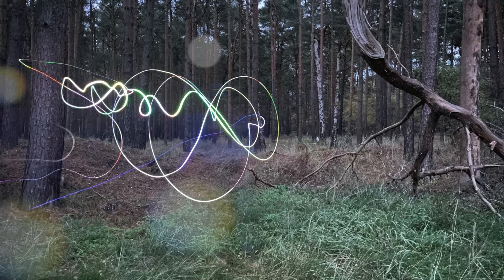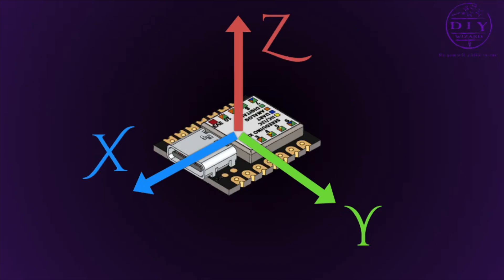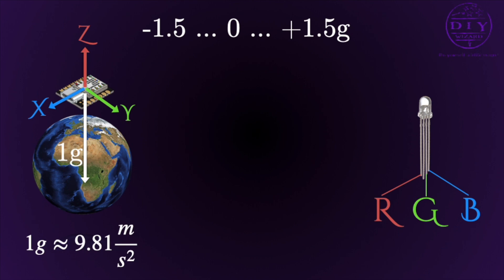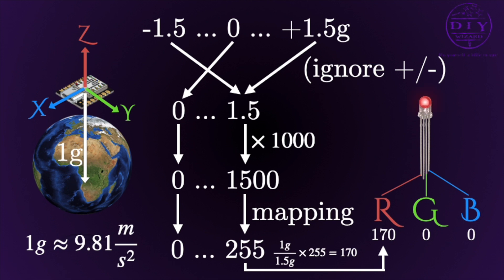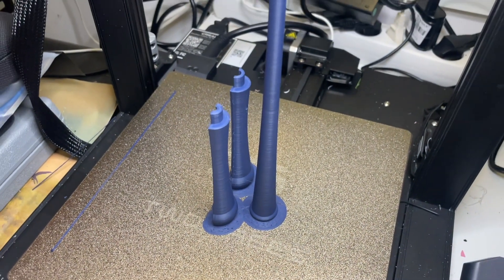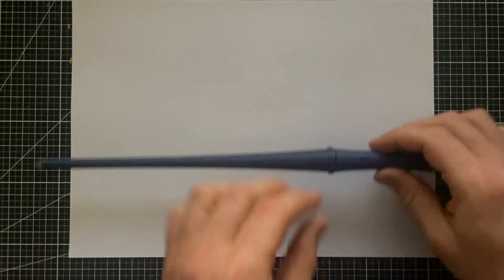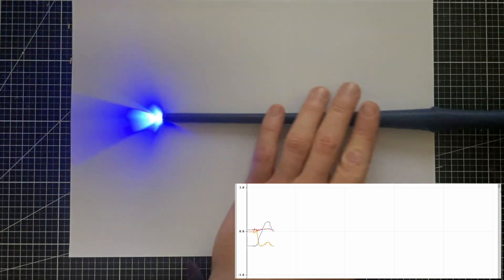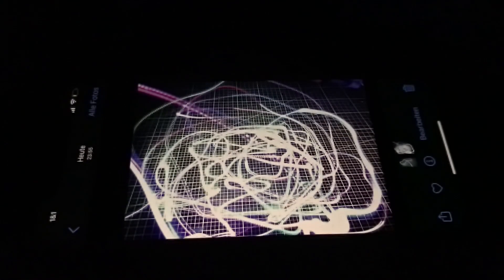DIY Arduino controlled magic Wand with RGB LED that draws from acceleration data in midair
Welcome back witches and wizards!

I'm really glad to present you this built I've been working on almost 2 years ago, I just never managed to finish the video.

I've built a really thin magic wand like from harry potter with an acceleration sensor and a microcontroller that calculates the color of an RGB LED from the acceleration in x, y and z direction. The great thing is, that lipo charging, micro controller and acceleration Sensor are all on one board - the Seeduino  Xiao Sense.

Jump right unto the chapters:
0:00 Intro
0:10 History of Arduino controlled magic wands
0:38 New Player in the game - Seeeduino Xiao
01:11 How the code works
04:11 Building montage
06:35 Test & Demonstration
08:07 How to light draw
08:22 Results
09:12 Outro

Sir Cubworth Magical Forest
Dramatic Cinematic Background Music
Artist: Sir Cubworth
Title: Magical Forest